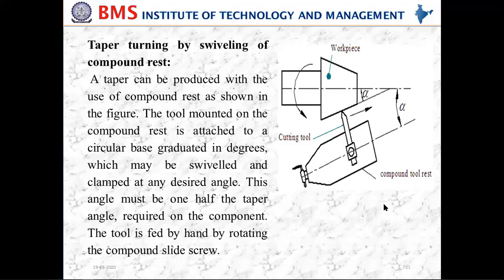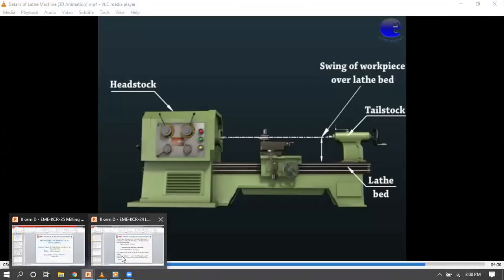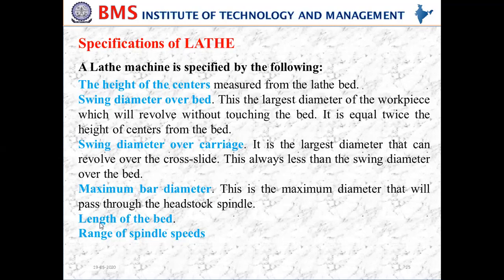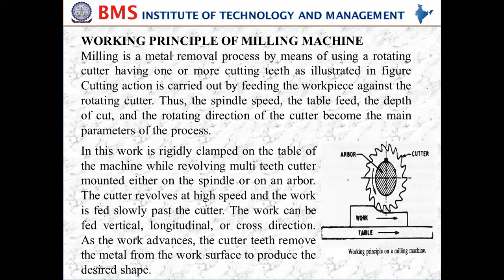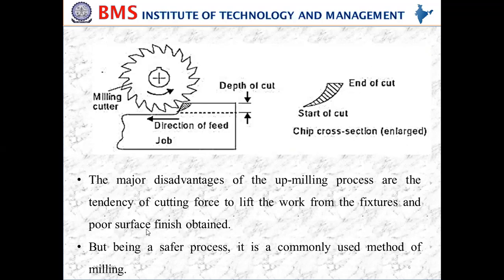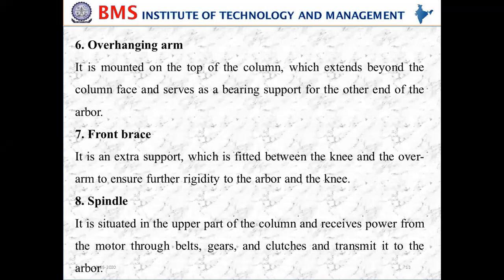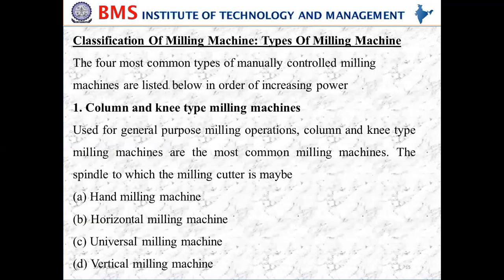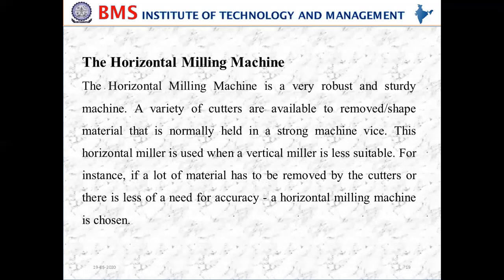II sem D EME KCR 26 Machine tools